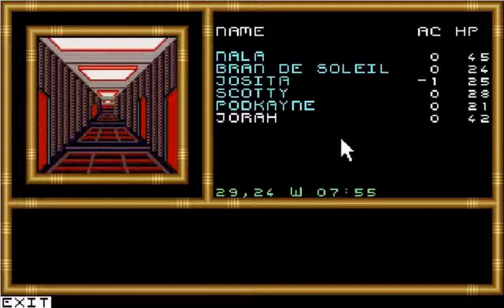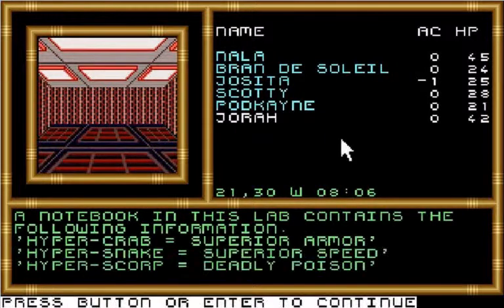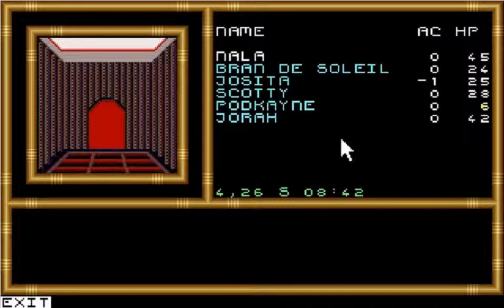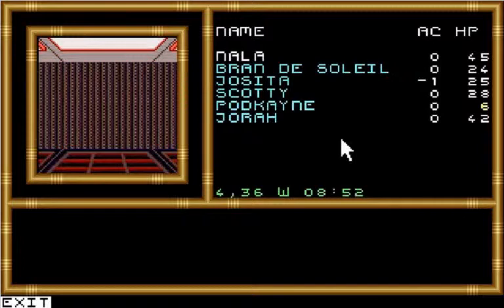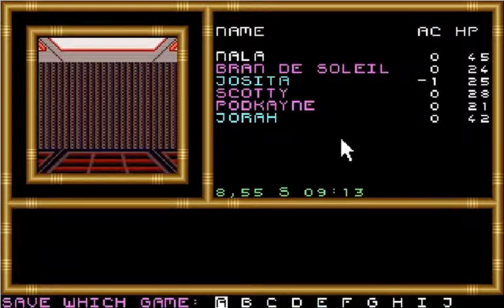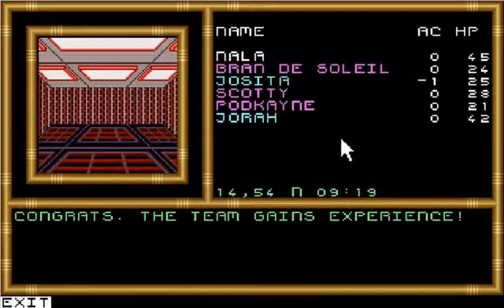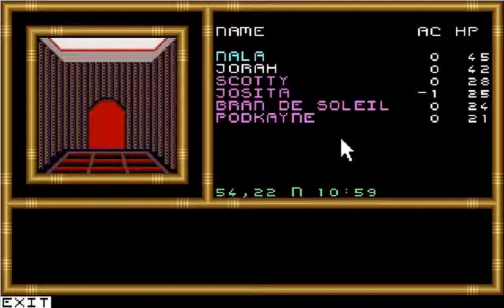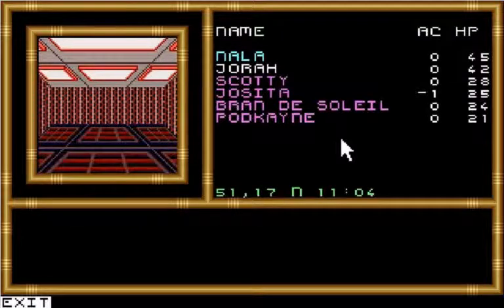Let's Play Buck Rogers CTD 9 - Bless the (Gennie) Beasts and the Children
Game published 1990 by SSI (Never re-released on CD-ROM; presumed abandonware).
Our team learns (from the Ceres base computers) some more information about the RAM base on Mars, as well as a password which might come in handy at other RAM facilities later.  ;)
As we finish our exploration of the lower level of this RAM base, we finally run into some of the local genetically-engineered fauna.  (Since we're allergic to crabs, and the snakes & scorpions are poisonous, we try to finish them quickly!)  We then escort the children back upstairs, turn off the base's robots (just in case), and are finally ready to evacuate ourselves and the children through the docking bays.